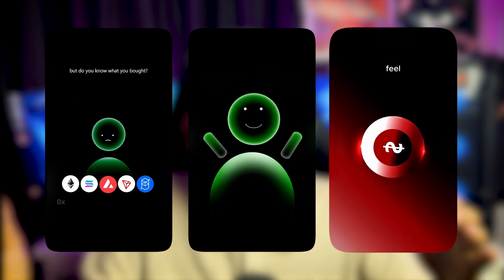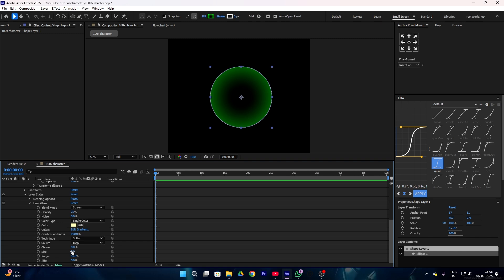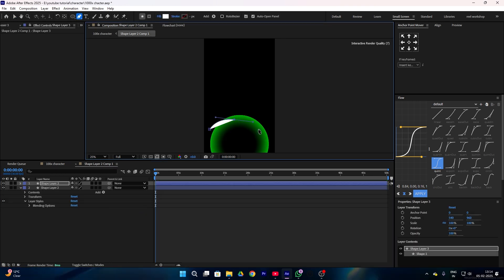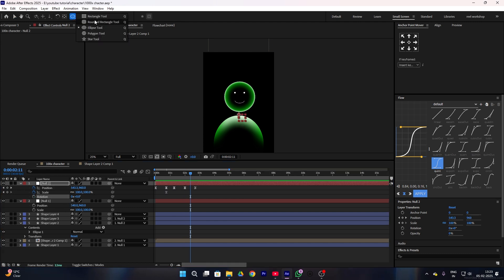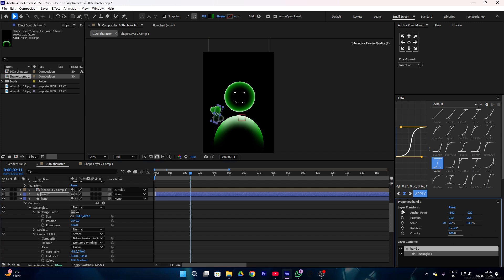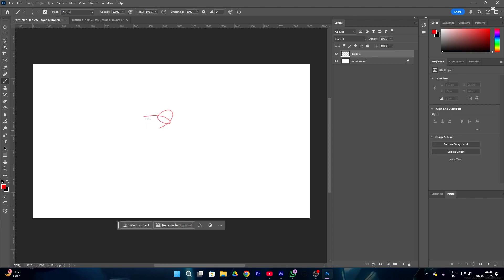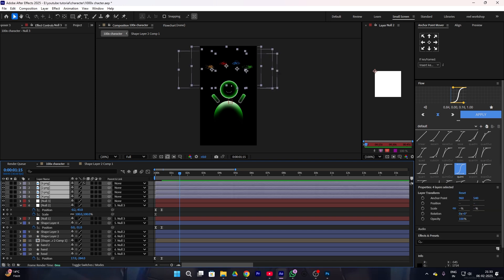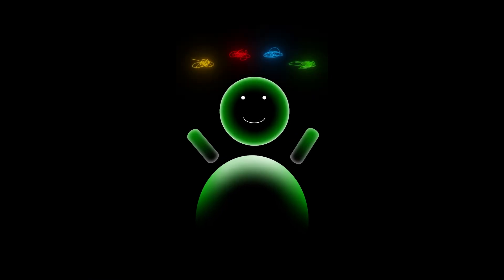How to Create Glowing Characters Like 0x100x – After Effects Tutorial [ Episode - 2 ]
How to Edit Like 0x100x – After Effects Tutorial

Welcome guys this is the 2nd episode of our 4 part series so In this After Effects tutorial, we’ll learn how to create customized character like 0x100x from scratch. Also i re-created one of his animations and taught you that how you can do it as well so buckle up and I’ll guide you step by step through the process so you can take your motion graphics skills to the next level.

This tutorial is perfect for practicing After Effects and improving your animation techniques. If you're passionate about editing, follow along and apply these methods to your own projects.

Ignore this lol 🙃